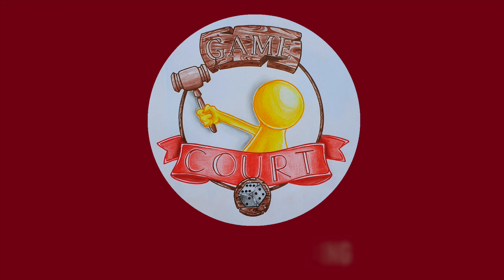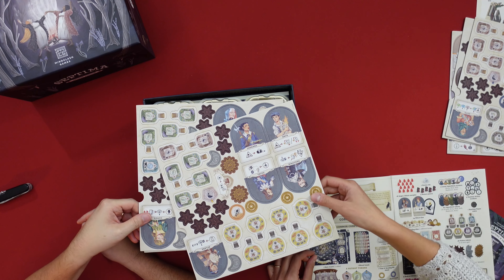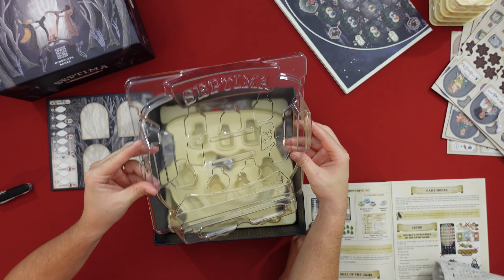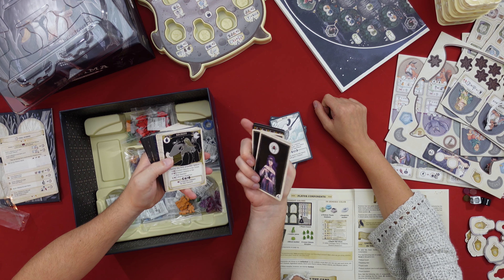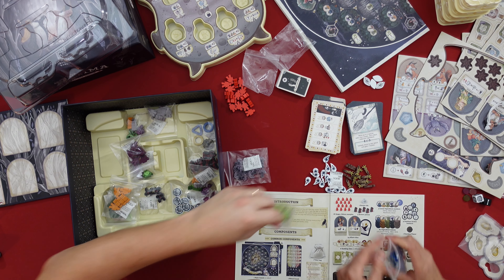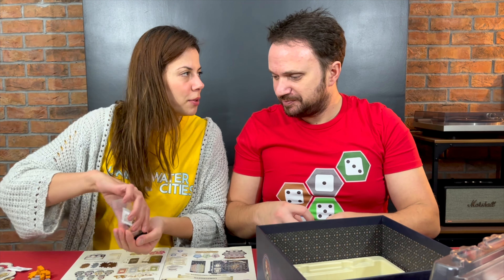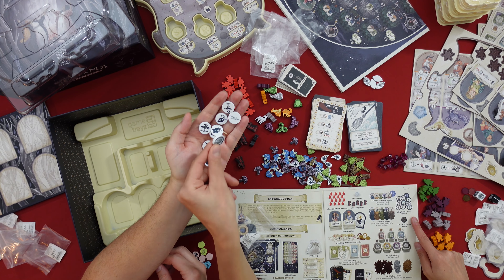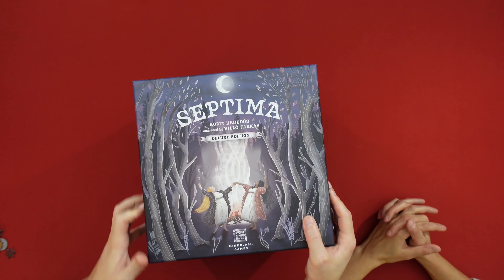Septima (Deluxe Edition) - Unboxing (and organising)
This is our unboxing (and organising) video for Septima, a game designed by Robin Hegedűs (with art by Villő Farkas) and published by Mindclash games.